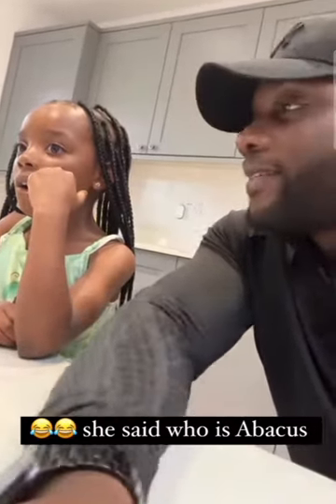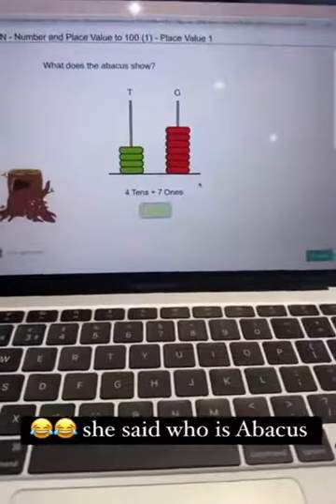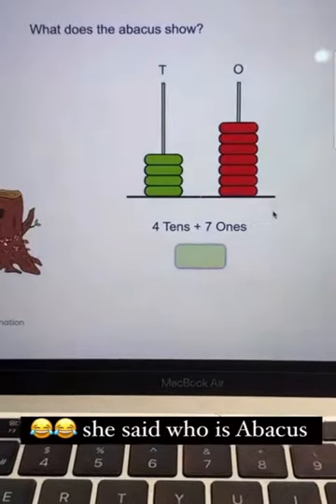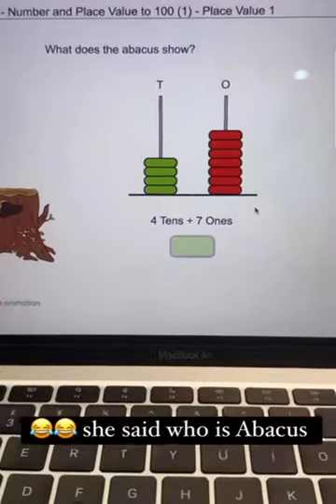Maliya Kabs Get Brilliant With Her School Homework 🍎